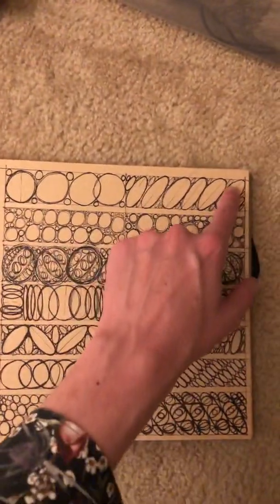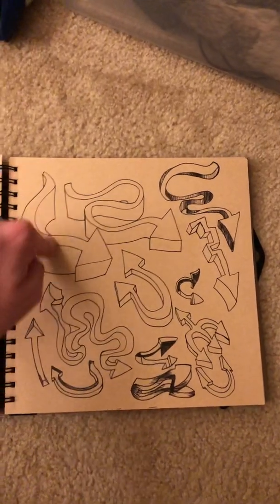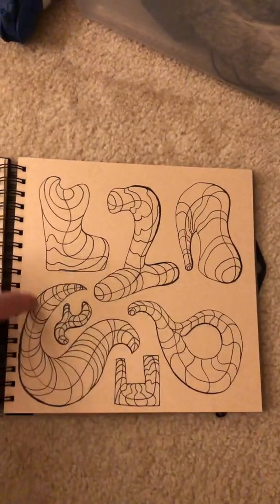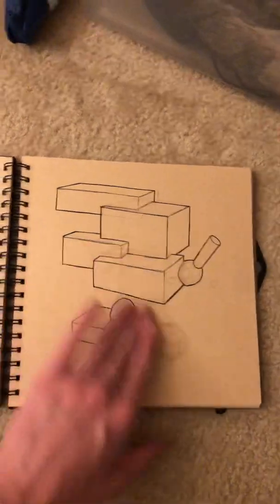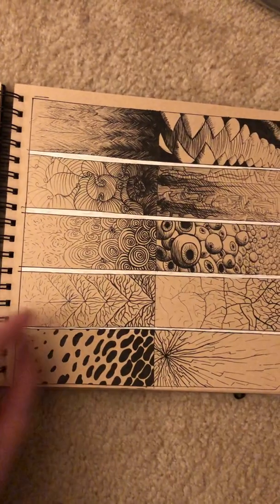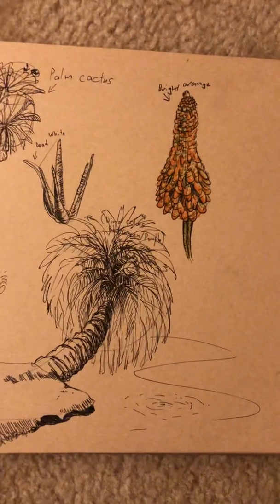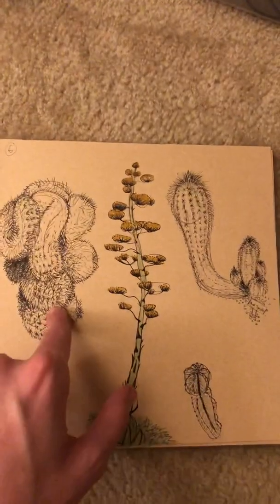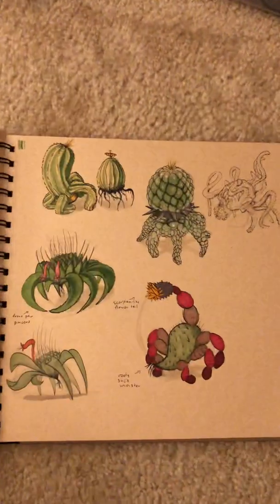Quick tips from when I started